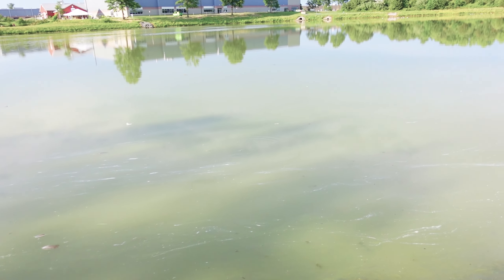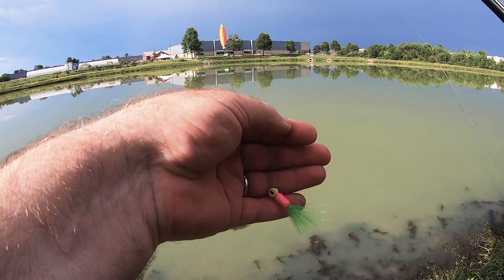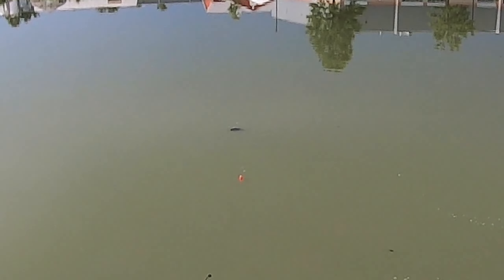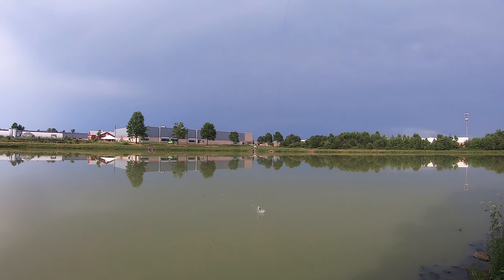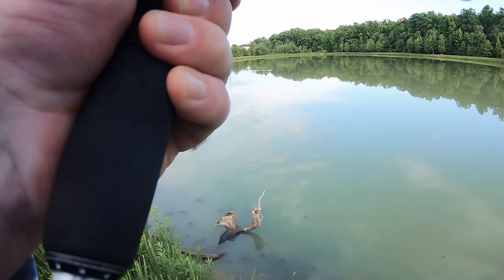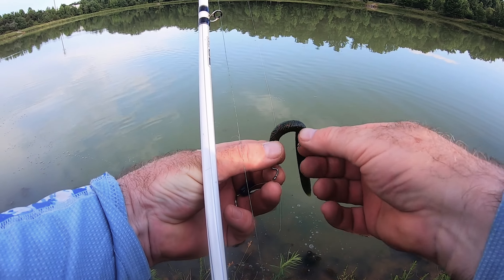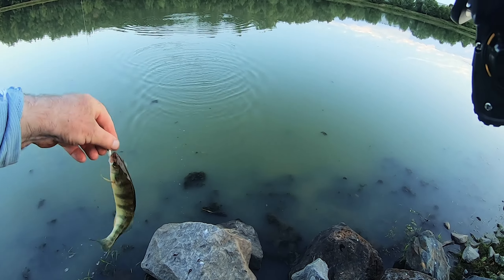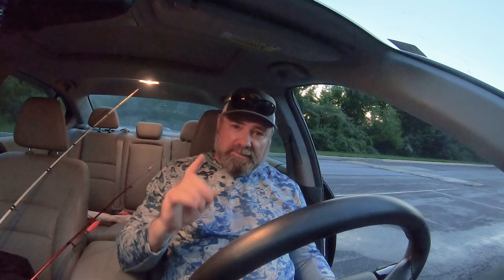Yellow perch fishing in muddy water. Fishing Delaware.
Yellow perch fishing was on fire. In this video I went to near by pond in Delaware to test new jigs I tied. But, water clarity was less than desired. I switched to lures with more action and ended up catching quiet a few yellow perch, which didn't mind to feed in murky water.